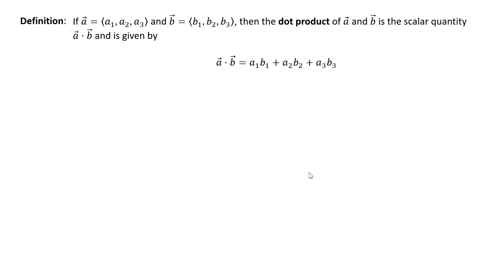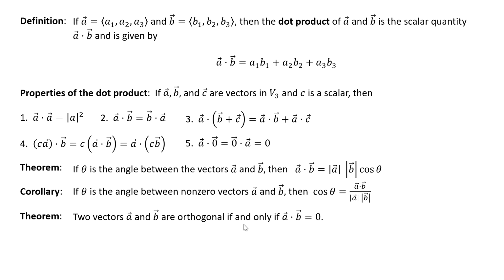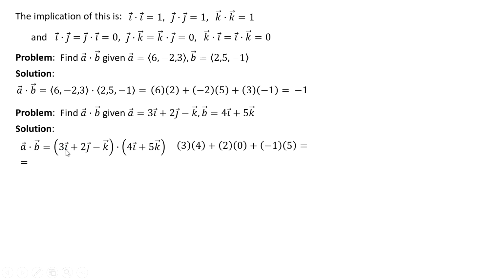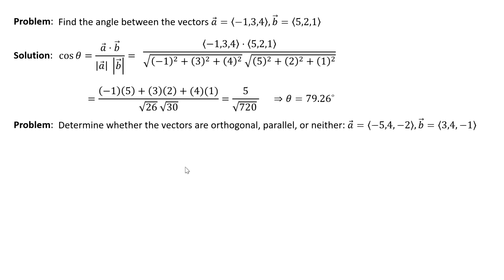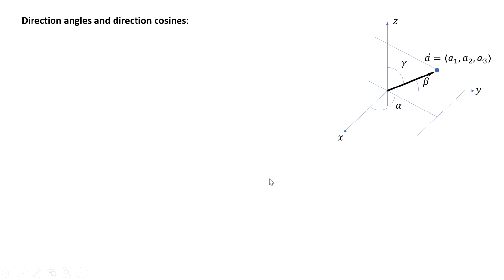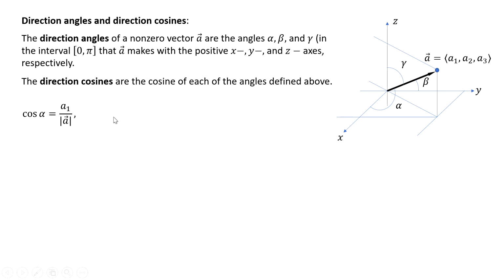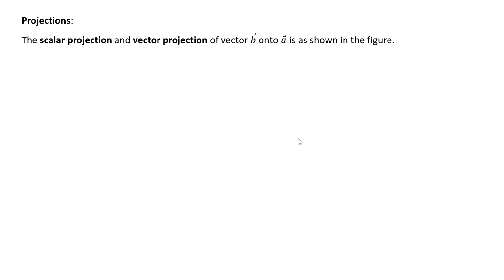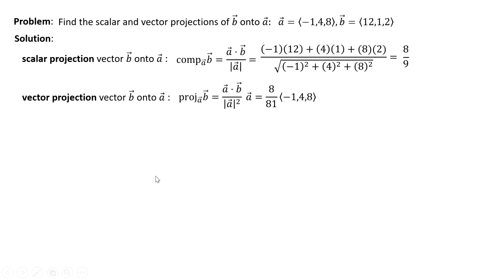C3 L4 Ch12 Sec3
Calculus 3 - Multivariable Calculus - The Dot Product